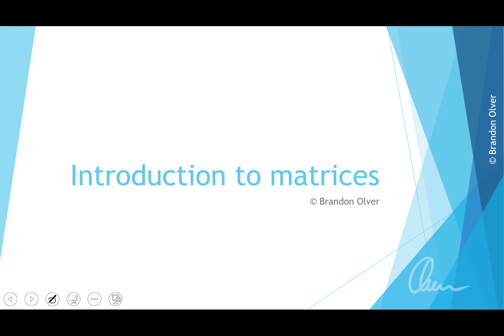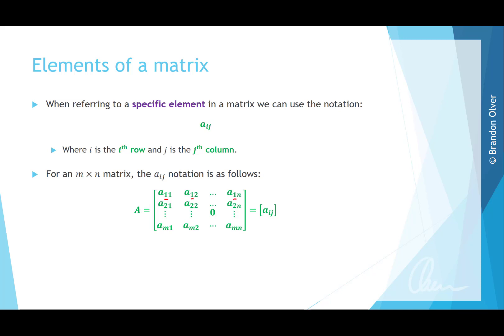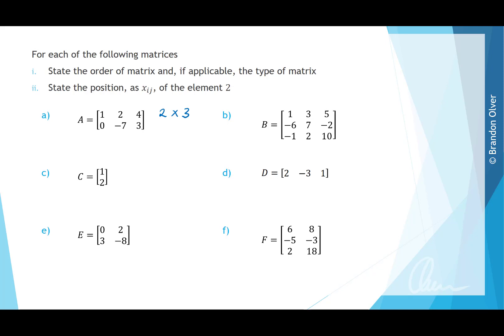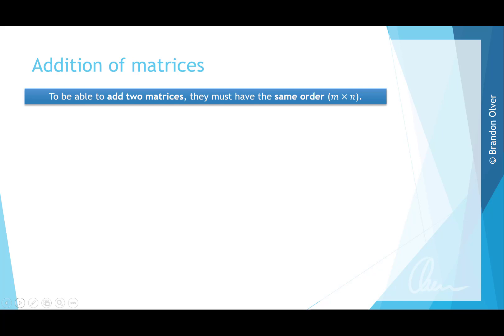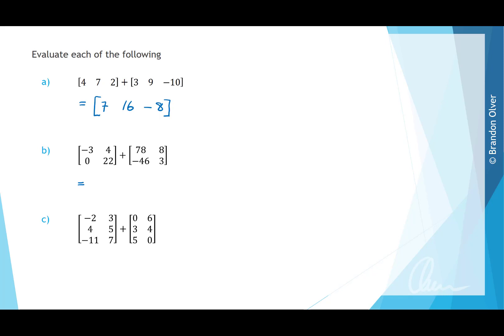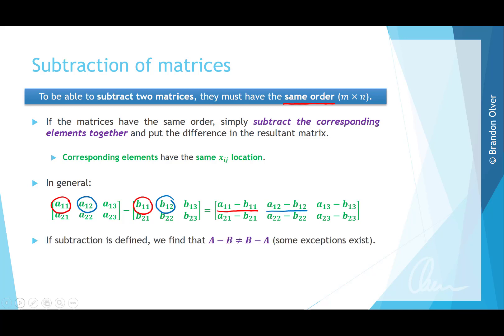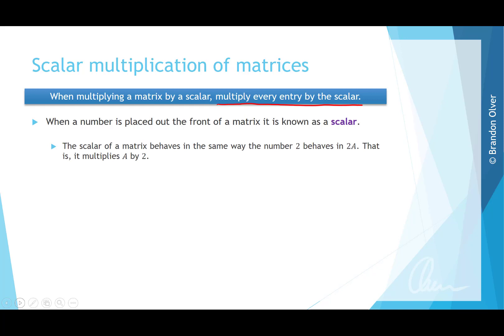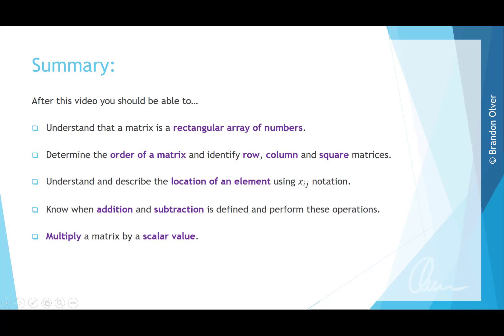[MM1-2] 5I.1 - Introduction to matrices